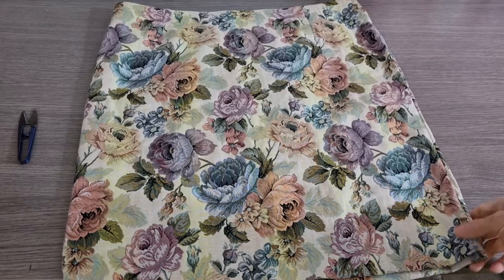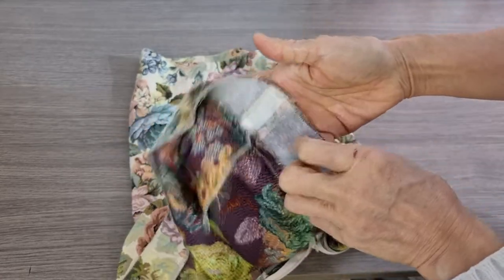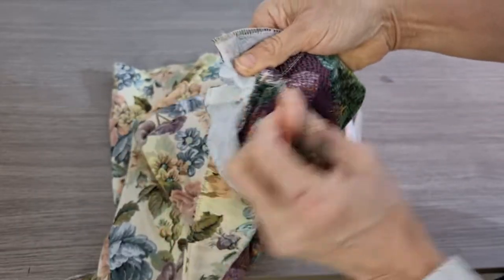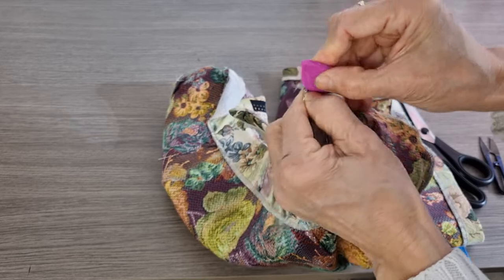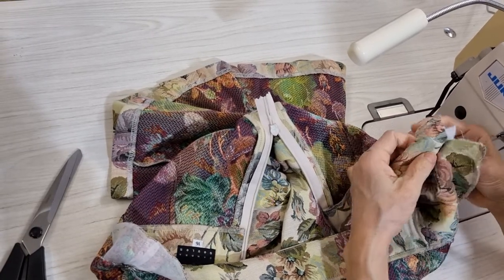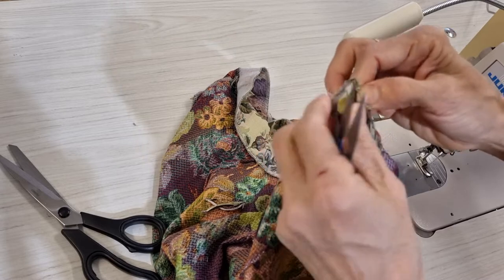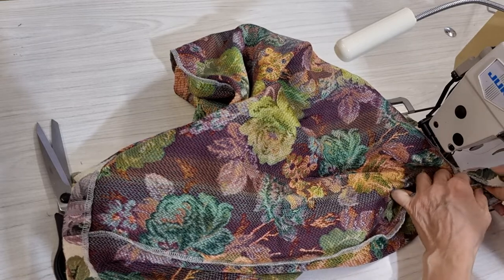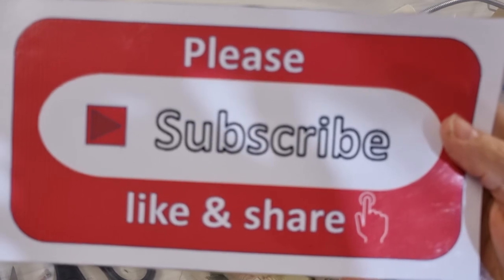How to take in waistband facing skirts by easy way?